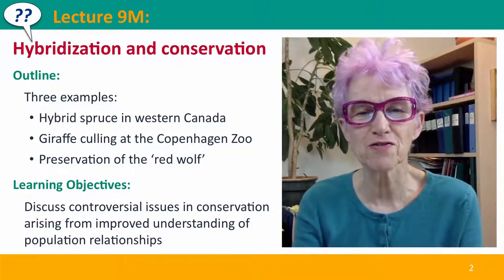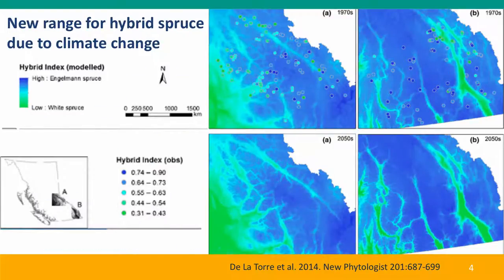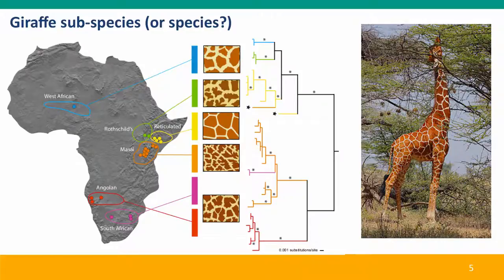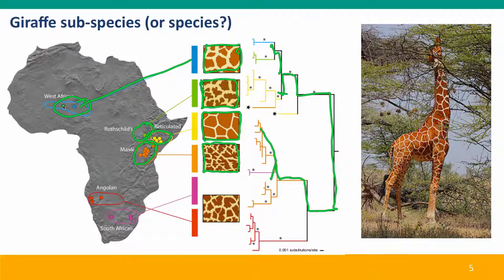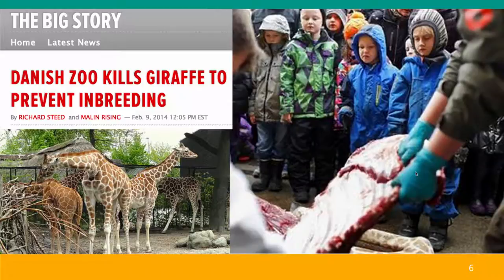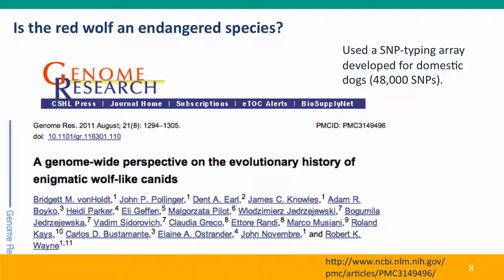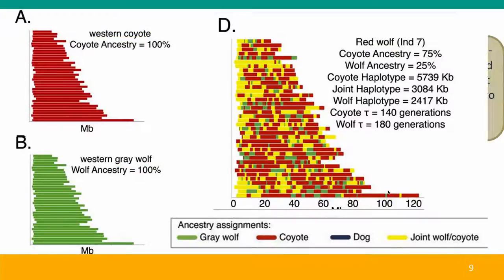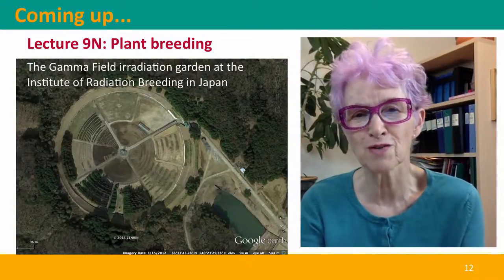9M - Hybridization and conservation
9M.mp4 This is Lecture 9M of the free online course Useful Genetics Part 2.  All of the lectures are on YouTube in the Useful Genetics library.